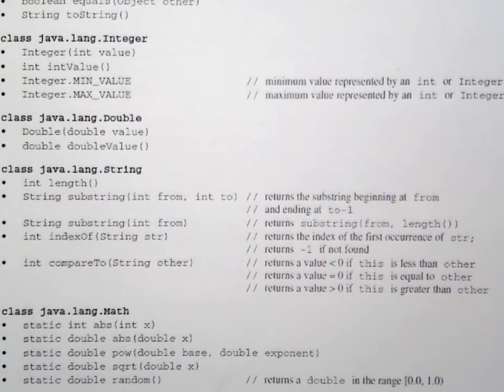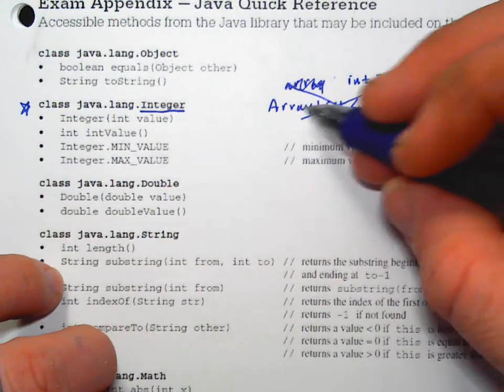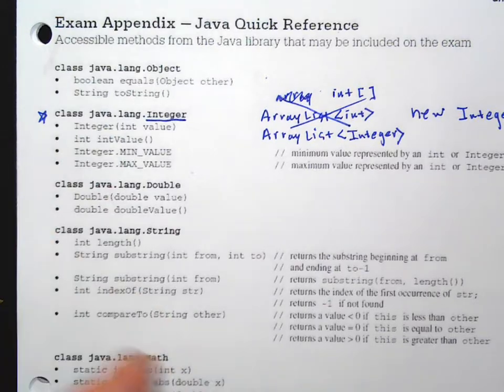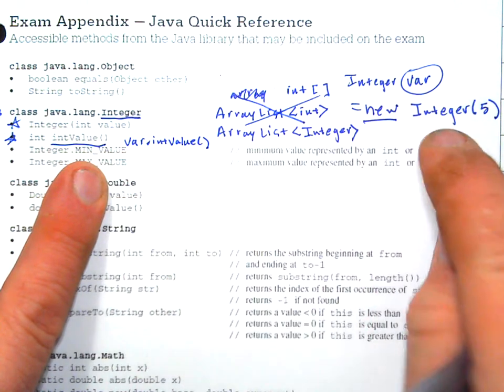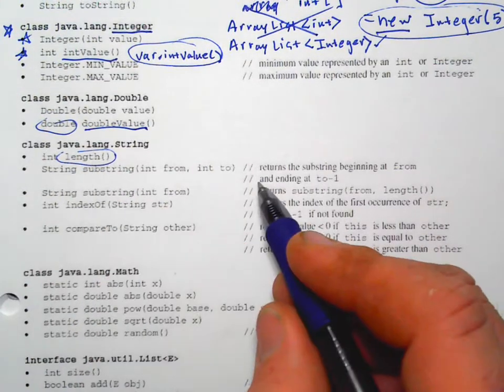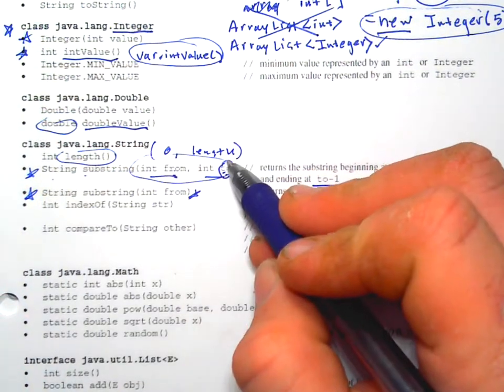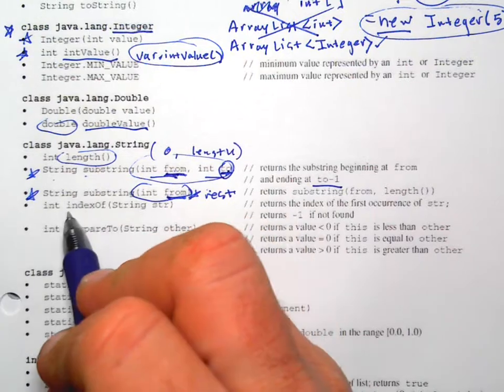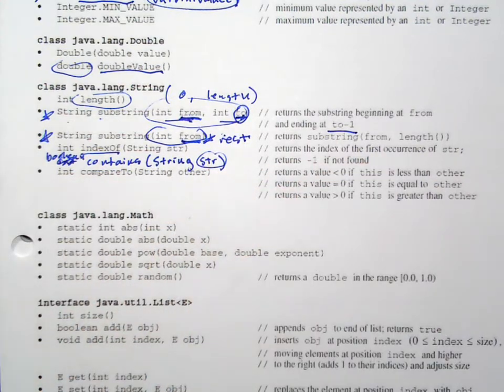AP Computer Science A Java Quick Reference notes for PT#2